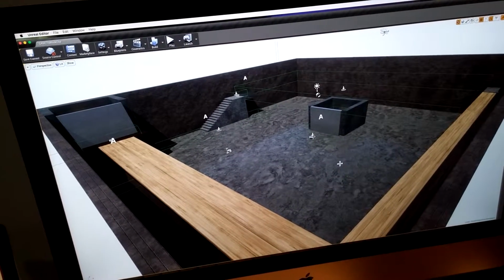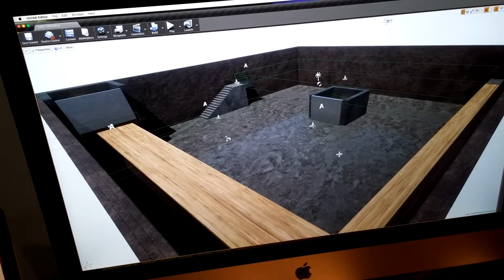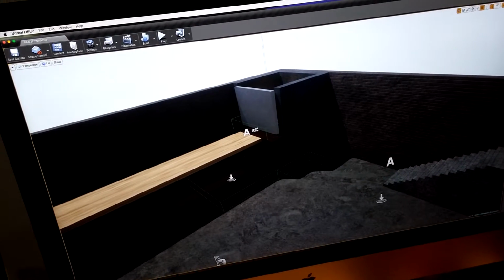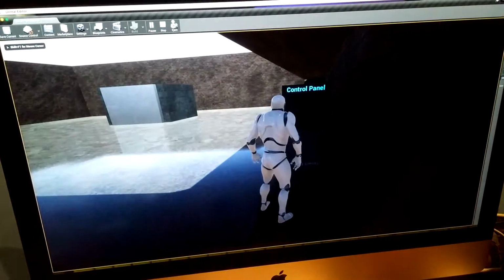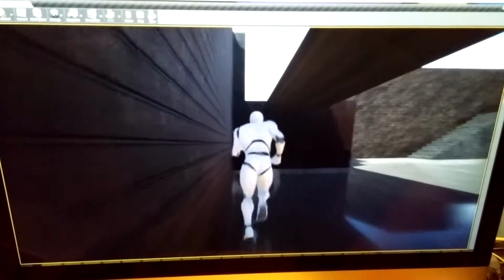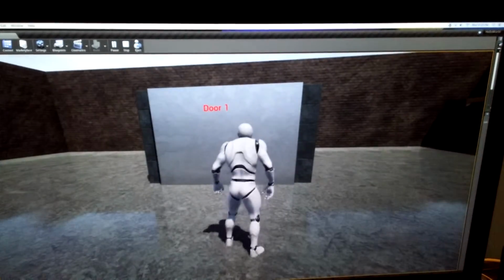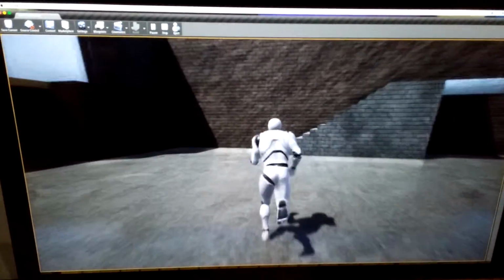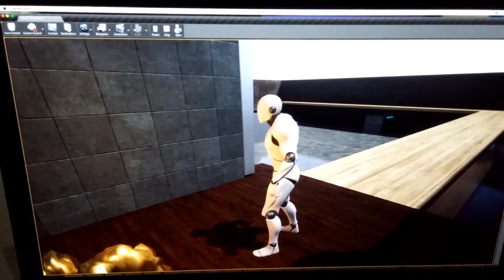GAM218 Project 1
This is my project for week one of GAM218 showing the implementation of various types of triggers for events in Unreal Engine 4.